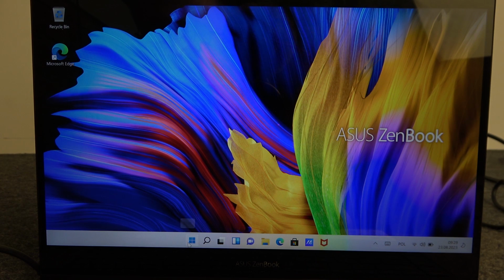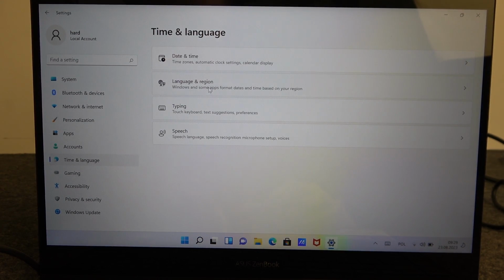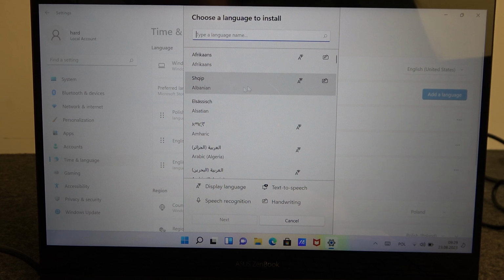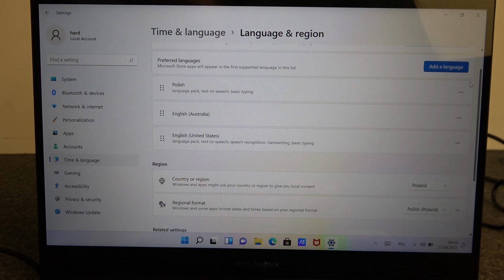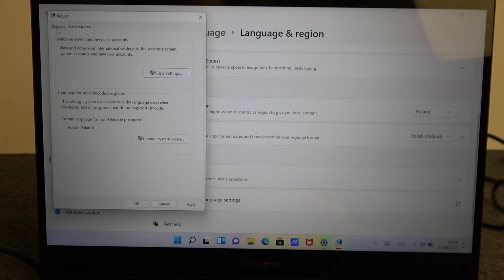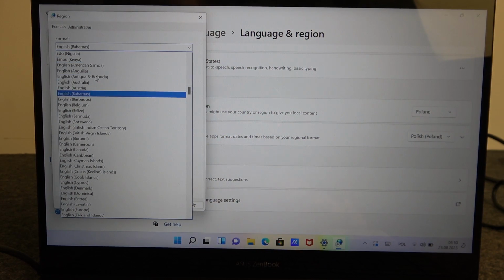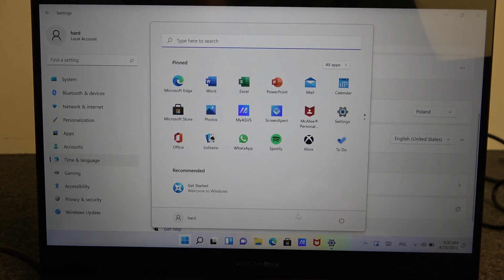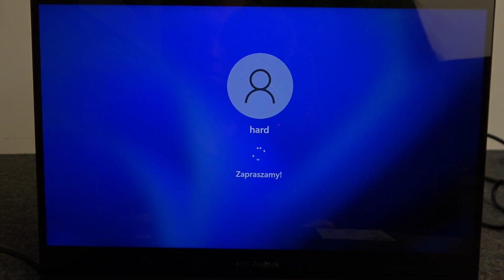How to Change a System Language on ASUS Zenbook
Ready to personalize your ASUS ZenBook experience? Watch our tutorial to learn how to modify the system language effortlessly. Whether you're looking to switch to your preferred language or explore a new one, our video will walk you through the process. With clear instructions and easy-to-follow steps, you'll be able to navigate your ZenBook in no time. Don't miss out on this essential guide to customizing your device's language settings for a more comfortable and enjoyable user experience.

How to modify language on ASUS Zenbook? How to install a new system language on ASUS Zenbook? How to select a new interface language on the ASUS Zenbook?